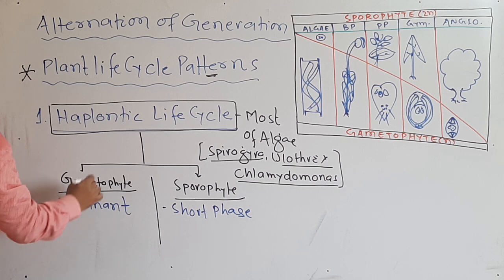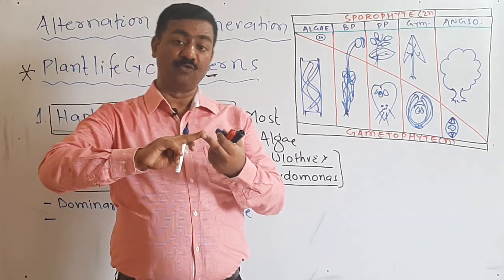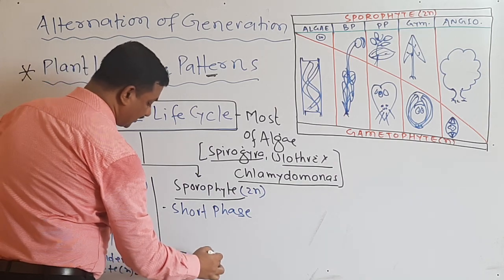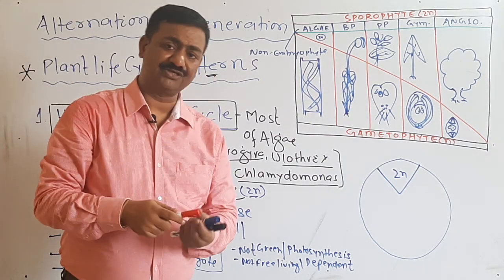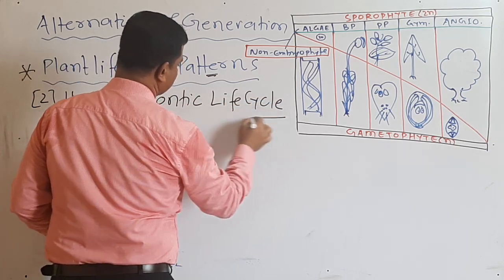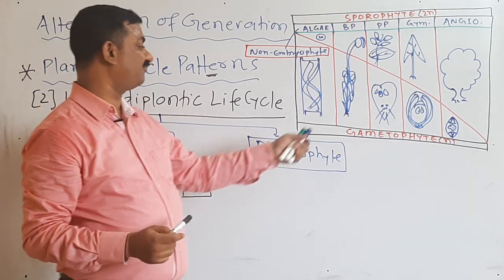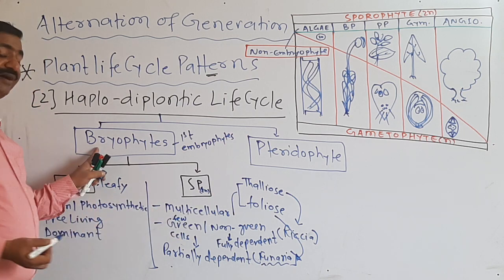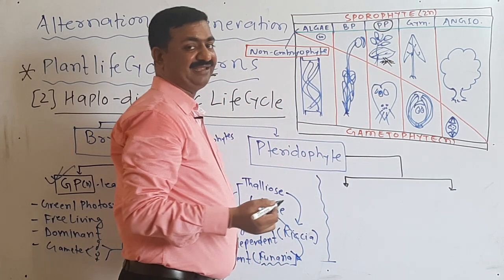PLANT KINGDOM | PLANT LIFE CYCLE & ALTERNATION OF GENERATION | LECTURE 1, PART-3 | DR MUKESH KUMAR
NEET | BIOLOGY | HORTUS BOTANICA | EBAZ | ALTERNATION OF GENERATION | SPOROPHYTES & GAMETOPHYTES | DIPLONTIC LIFE CYCLE  | BOTANY MENTOR DR MUKESH KUMAR|